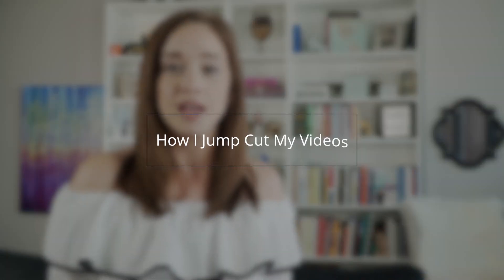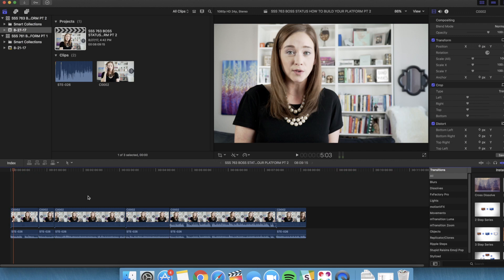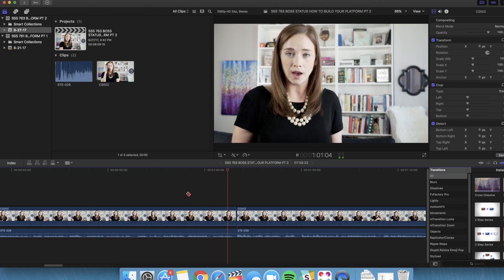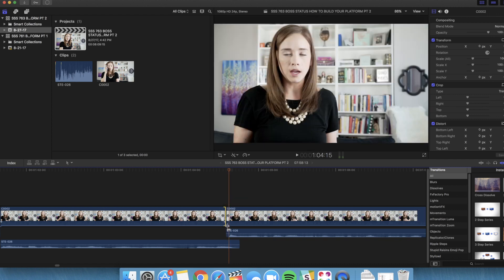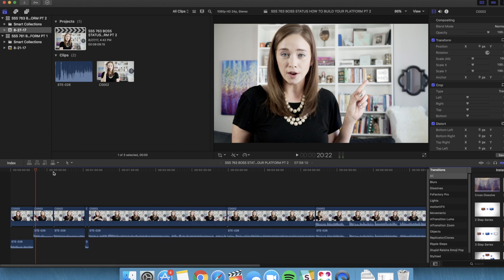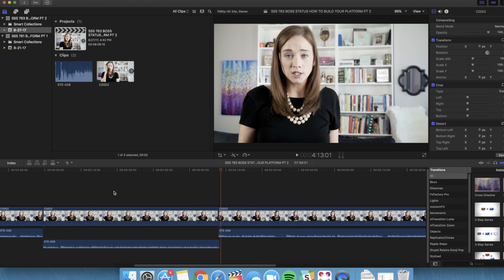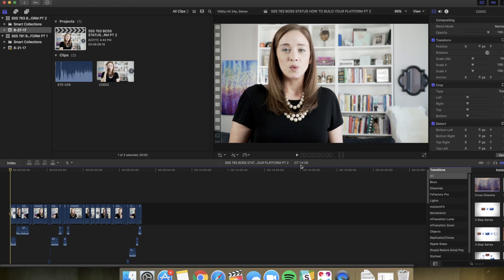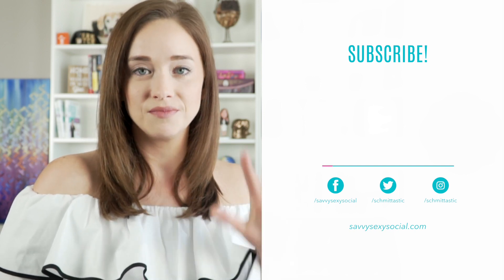HOW I JUMP CUT MY VIDEOS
Wondering about jump cut editing for your videos? Here is a tutorial on how I do it in Final Cut Pro!

SEND ME LETTERS:
Amy Schmittauer
Vlog Boss Studios LLC
175 S Third St.

Savvy Sexy Social, ep. 762

Thank you for trusting me with my truthful and reliable opinion on any future purchase you may make. I always disclose this information when it is the case. As a customer of the products I refer, you help me sustain the time and resources to create content on this channel by generating revenue from your sales. This doesn't affect you in any way in the checkout process unless I've been able to arrange a discount for you that is special from other customers.